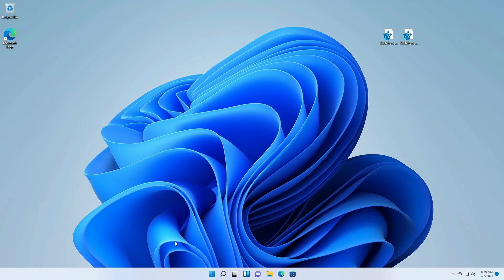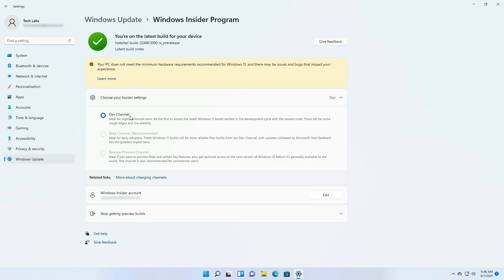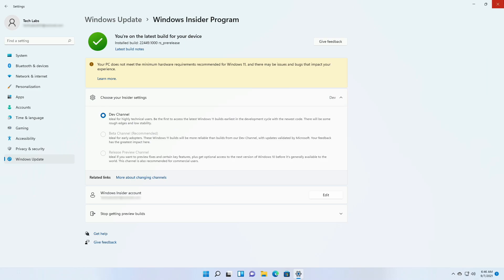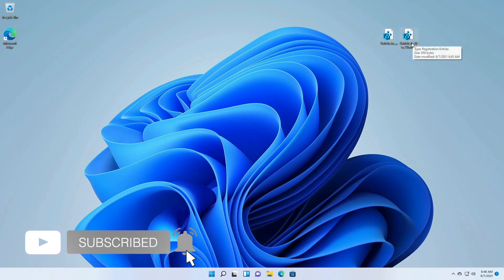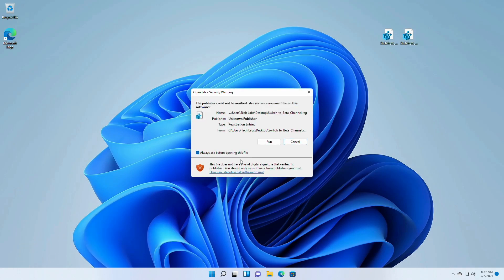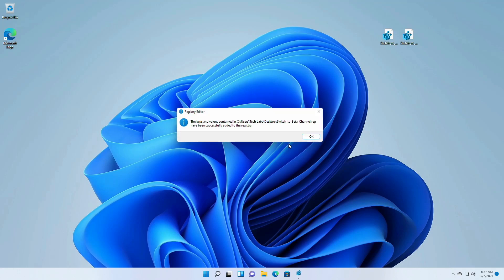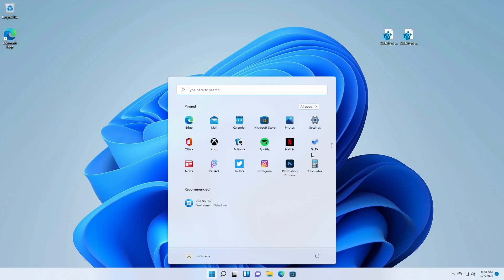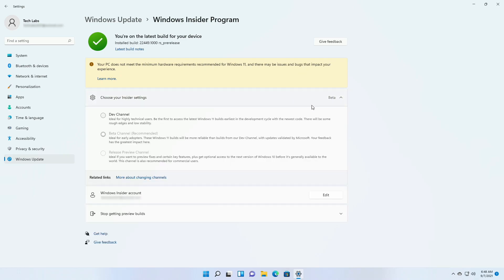How to Switch Between Insider Channels In Windows 11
Thanks :)

OUR OTHER CHANNELS
Coming Soon